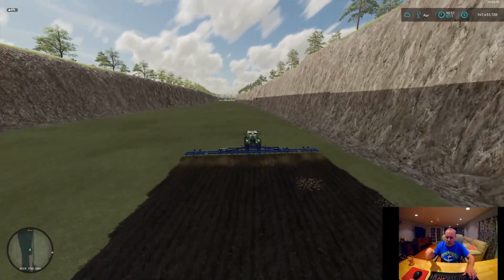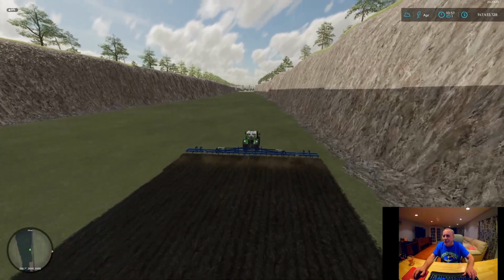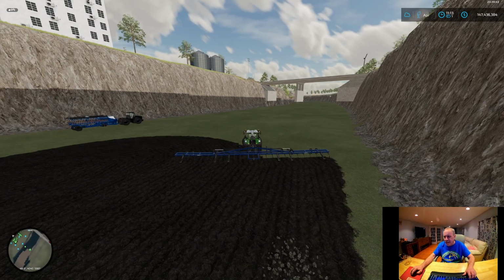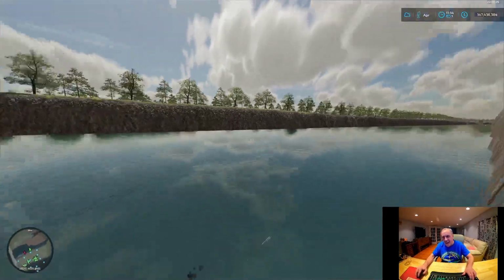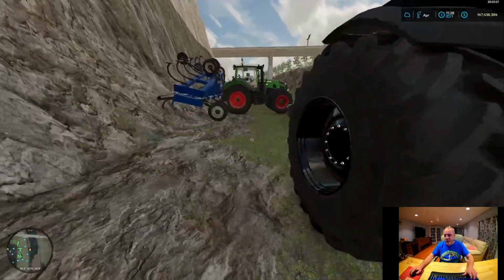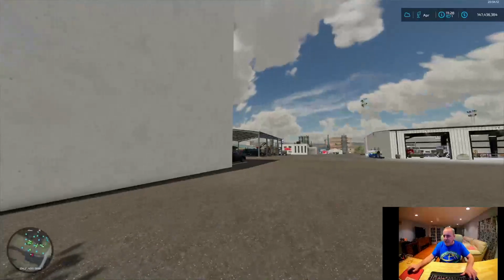GFSN - UNDERWATER FARMS - EPISODE 4 - PAGING CAPTAIN NEMO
Underwater Farms is a small independent farmer in the GFSN Multi-player farming network. Join us for daily episodes as Green Acres deals with being 38 million dollars in debt while trying to build and run his dream farm realistically here in FS22.